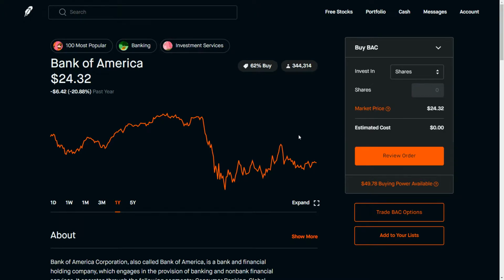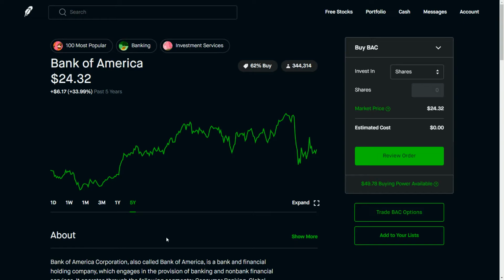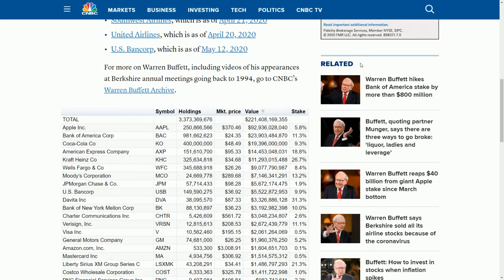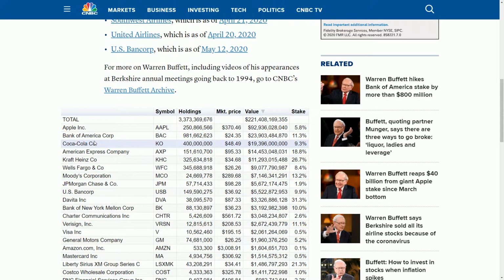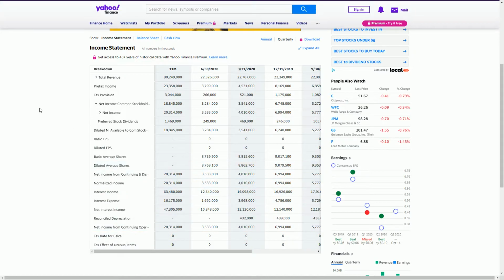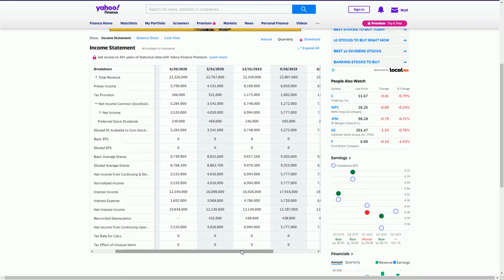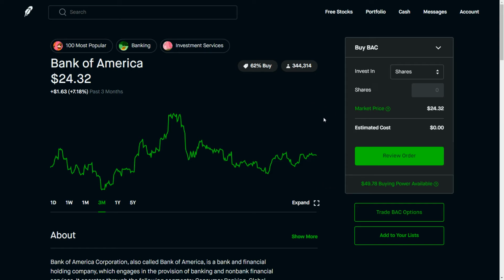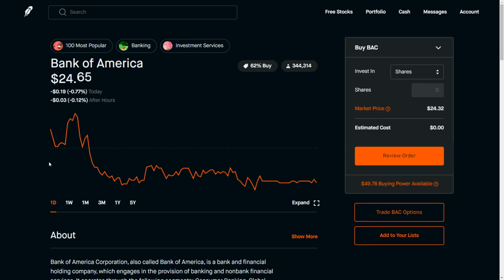Warren Buffet Invests $800 Million in Bank of America (BAC)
Warren Buffet now owns 11% of BAC, with quarterly dividend income of over $176 million. This is another reason I invest long term in BAC! Wondering how to start a long term portfolio? Look no further!